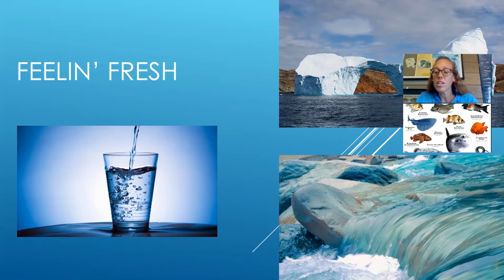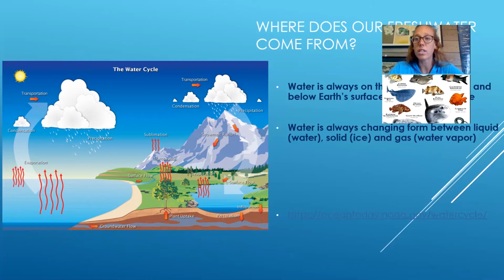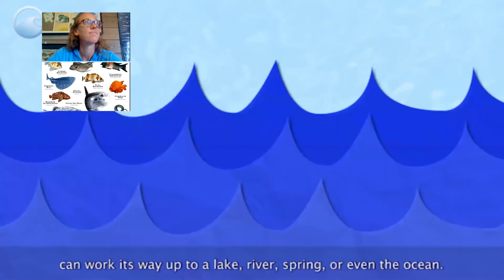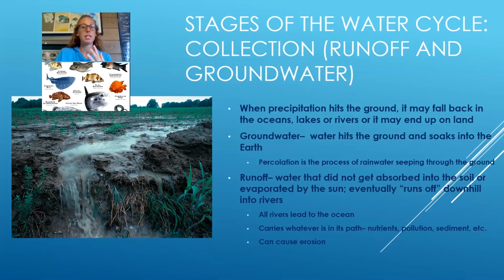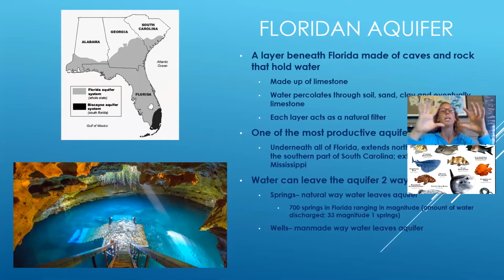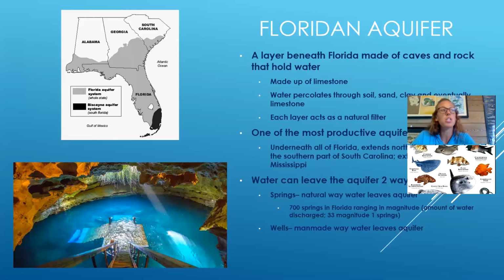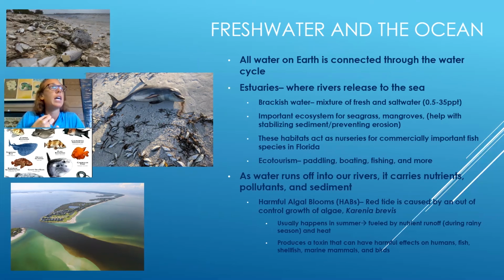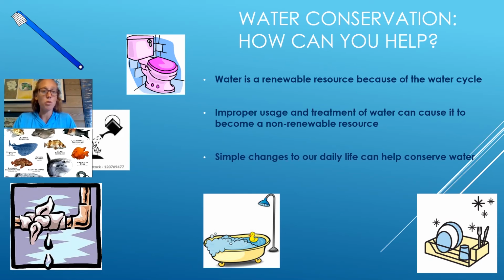MEEC Virtual Field Trip - Feelin' Freshwater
Earth is made up of 71% water and 97% of all water on Earth is saltwater, the remaining 3% is freshwater. Did you know about 1% of that freshwater is accessible for humans to use? Join us to learn about the interconnectedness of all water on Earth and how our actions on land influence the health of the oceans.